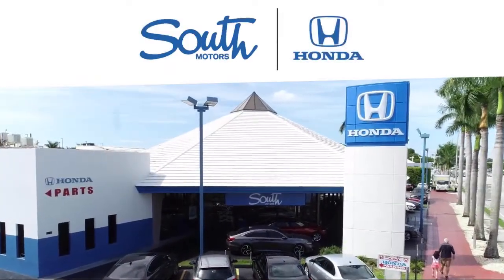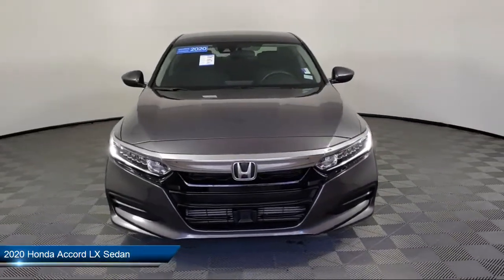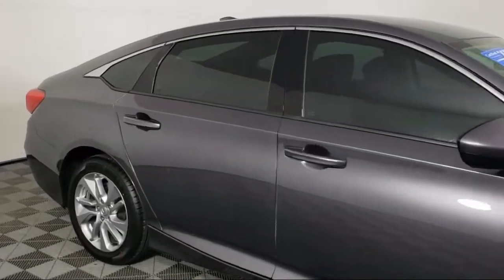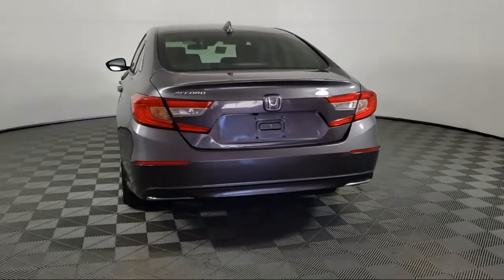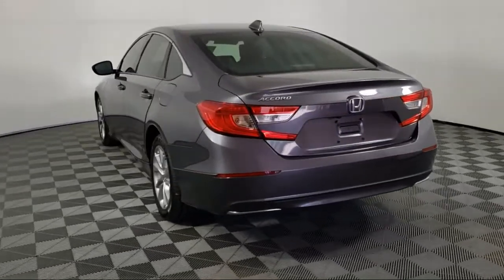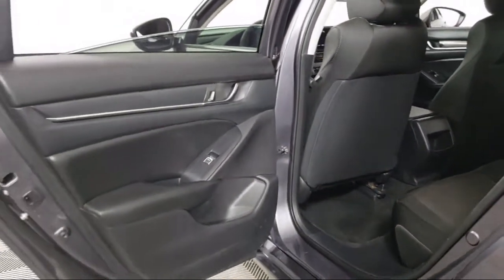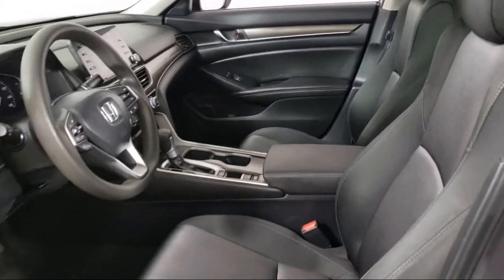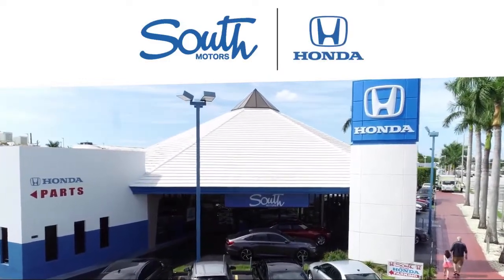2020 Honda Accord LX Sedan For sale in Miami Pinecrest Kendall Palmetto Bay Cutler Bay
2020 Honda Accord LX Sedan Stock Number: 6H012000A Vin:1HGCV1F1XLA007395.